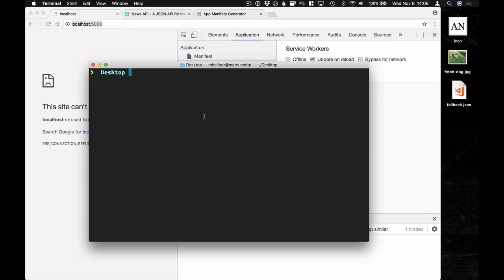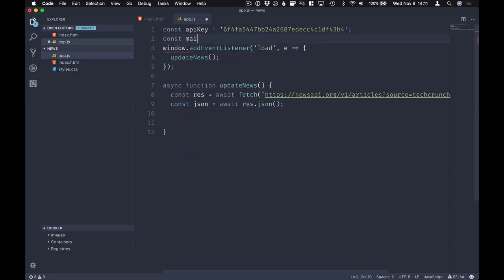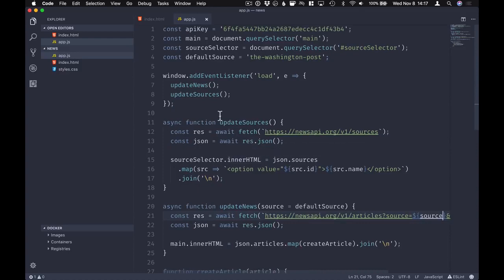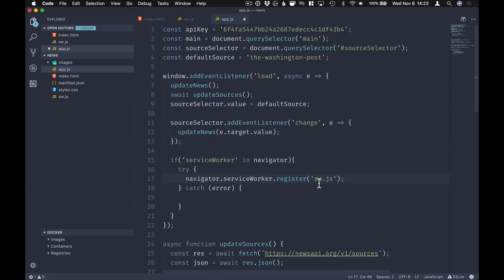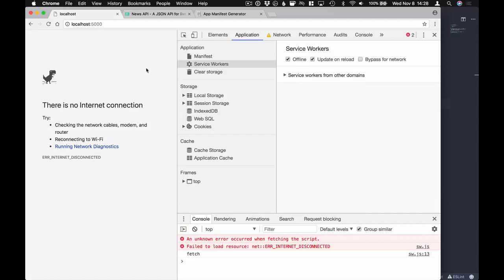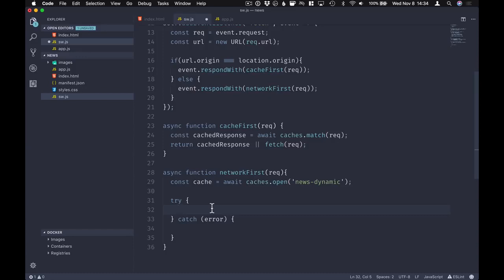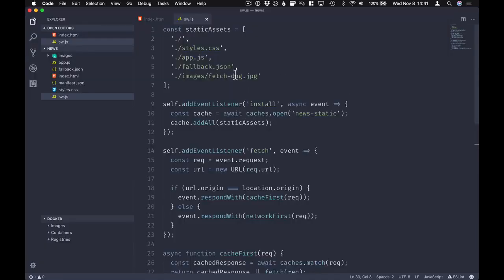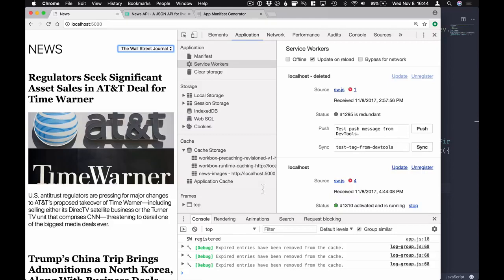Progressive Web App tutorial – Learn to build a PWA from Scratch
Progressive Web App tutorial – Learn to build a PWA from Scratch. This easy example walks you through building a PWA from scratch to show you all the needed steps and development tools

Learn more about converting a web page to a PWA and how to set up a production Webpack

This easy example walks you through building a PWA from scratch to show you all the needed steps and development tools. The example app is a simple news reader that allows you to fetch news from different sources and view them offline.